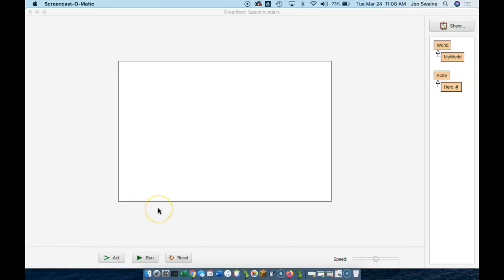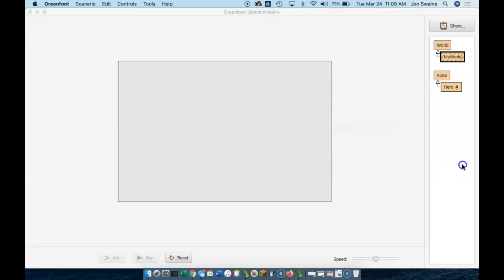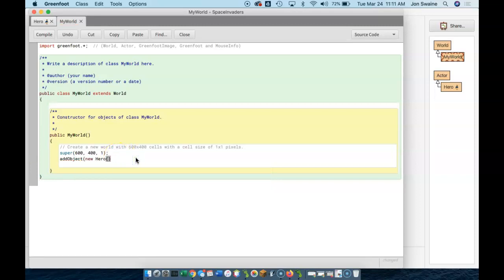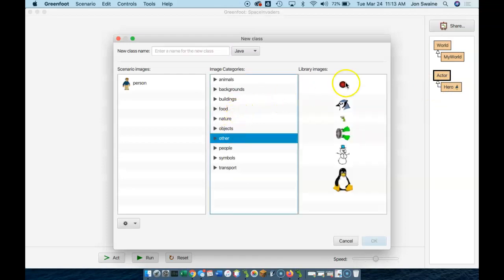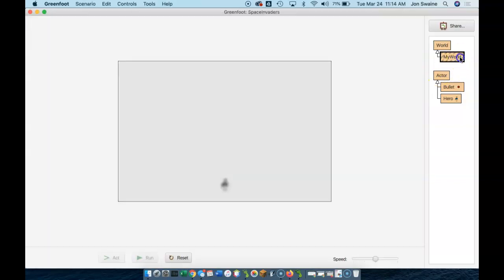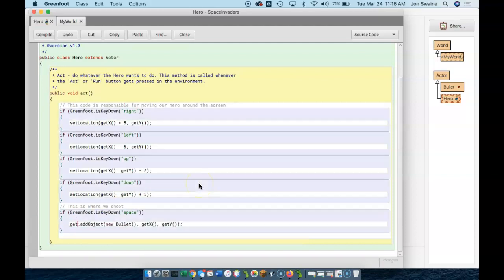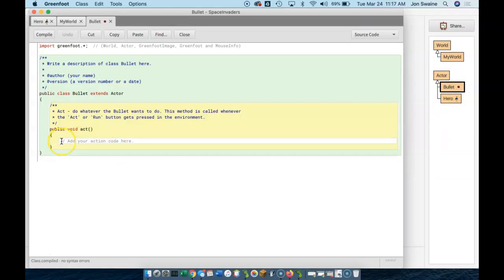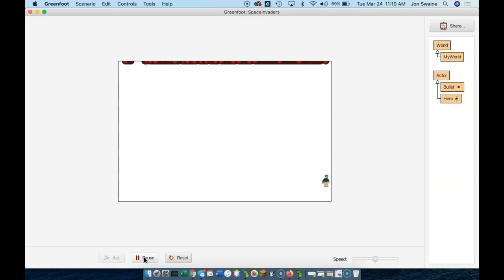Greenfoot Space Invaders - Part 3: Starting with Shooting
Add objects to screen automatically and shoot bullets using space bar